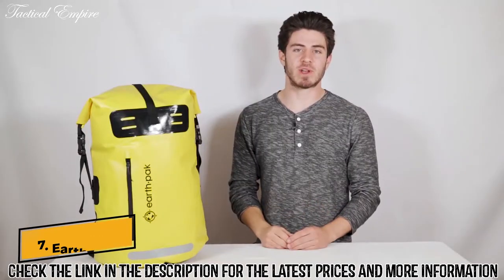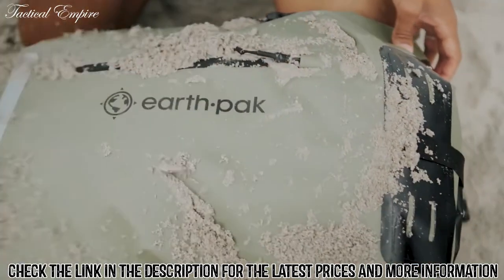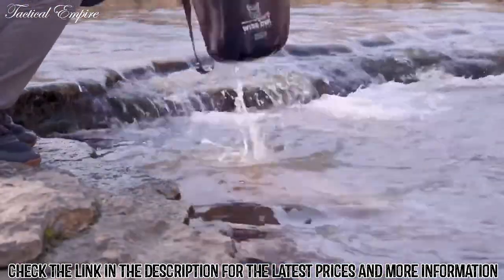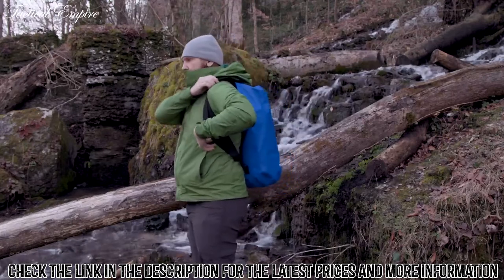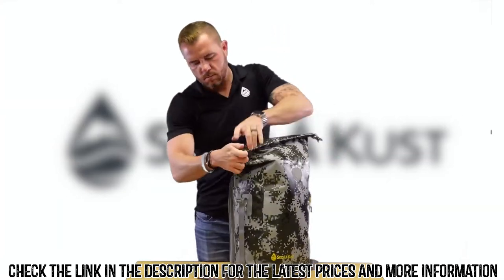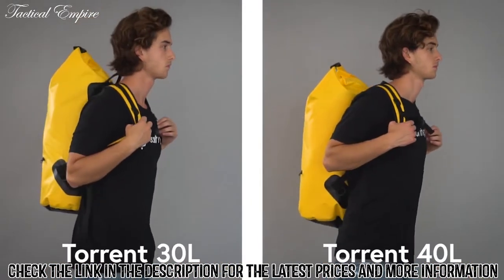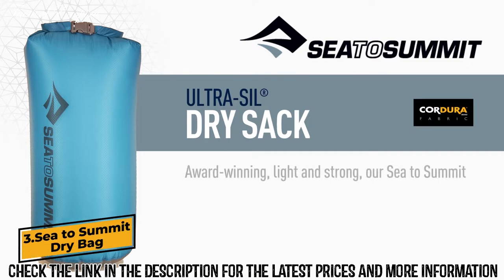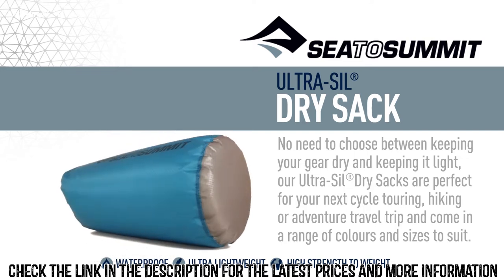Best Dry Bags 2024 | Top 7 Best Waterproof Dry Bags & Dry Packs 2024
In this video, we are short listed the top 7 Best Dry Bags & Dry Packs on the market in 2024. We made this list based on our personal opinion.

7. Earth Pak Waterproof Backpack

6. Wise Owl Outfitters Dry Bag

5. Skog Å Kust BackSåk Waterproof Backpack

4. Earth Pak- Waterproof Dry Bag

3. Sea to Summit Ultra-Sil Dry Sack - Dry Bag

2. Unigear Dry Bag Waterproof

1. MARCHWAY Floating Waterproof Dry Bag